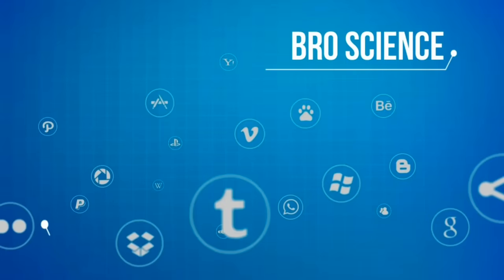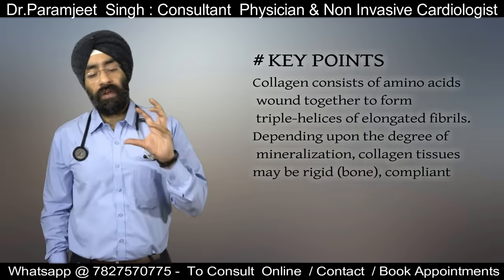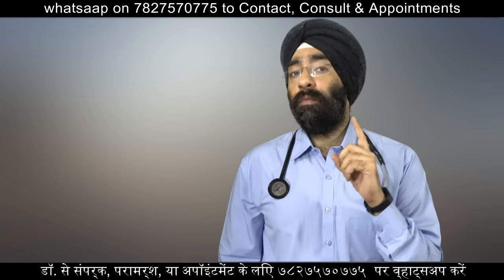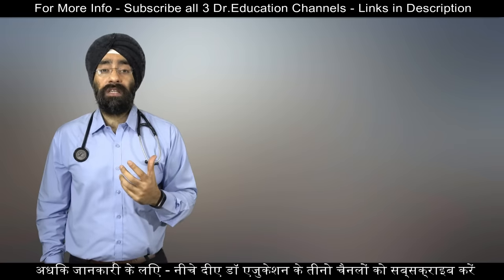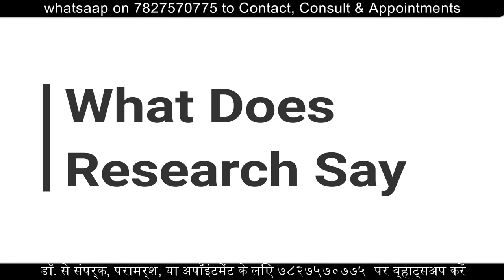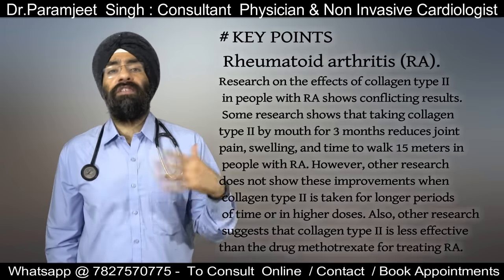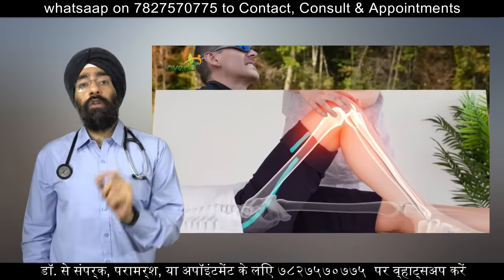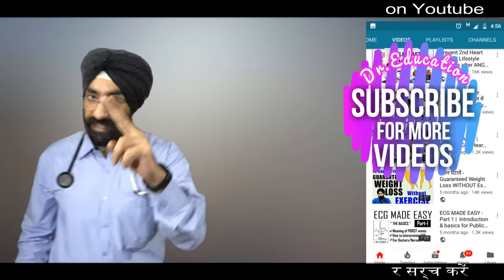Collagen Type 2 - for any Joint Pain | How to Avoid Knee Replacement | Dr.Education (ENG)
1) Dr. Paramjeet's Clinic  HEALTH & HEART CLINIC - 257 Shakti Khand 4 Indirapuram GZB UP - 3km from Vaishali metro

2) YASHODA HOSPITAL NEHRU NAGAR III GHAZIABAD UP NCR

* 1 year in Medical ICU.
* 1 year in Emergency & Casualty.
* 3 months each in Surgery, Neurology, Pediatrics and Family medicine.

Current Associations:
* EXPRESS CLINICS
* Rai diagnostics

Thanks & Regards
Dr.PARAMJEET SINGH
Physician & Cardiologist